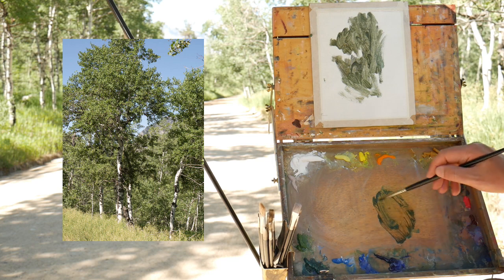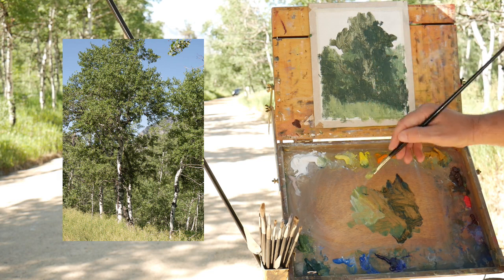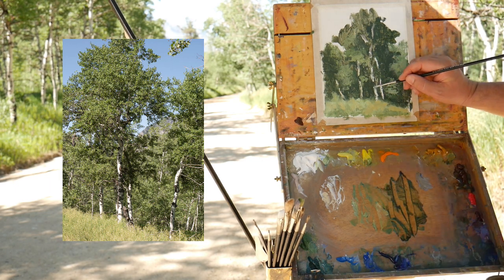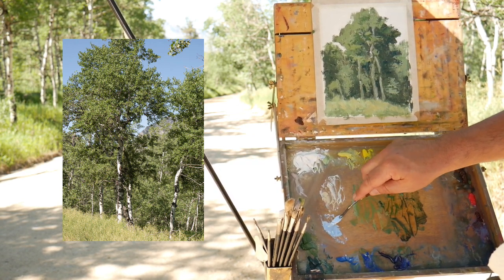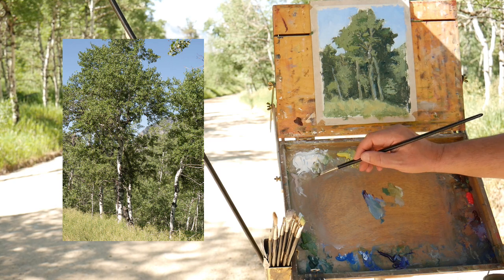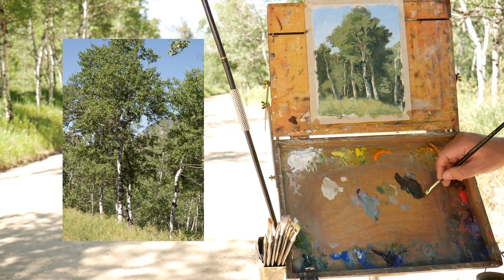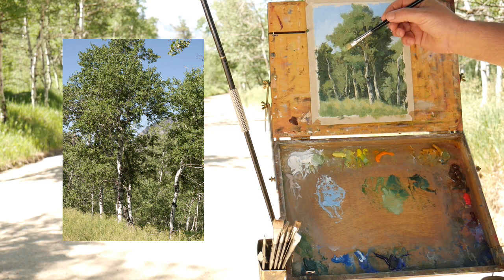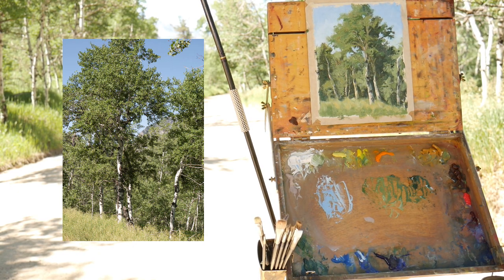PAINTING IMPRESSIONISTIC GREENS - PLEIN AIR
Would you like to further your oil painting skills? Become a Member of Oil Painting at Home, my online learning platform. Each month I upload a full painting demonstration where you will learn how to do the painting from start to finish. You will see every color mixture and have everything explained to you so you can create your own painting. I also give in-depth technical and theoretical knowledge that intermediate artists will find very helpful. Think of it like my YouTube videos but with way more information. You will also get:

-Access to all past Monthly Demos, Learn a variety of subjects and techniques
-High res downloads of reference photos, plein air studies, studio sketches and Jason’s monthly painting
-Attend the live Q/A and Critique Sessions to get personalized feedback and advice.
-Weekly Bonus Tips
-No Large Upfront Fee
-Cancel Anytime

to join today!

I also offer live, online painting sessions where you get everything listed above along with participation in the Saturday Live Painting Sessions. In these sessions we paint together as a group. You can ask questions and get feedback on your own painting. All sessions are recorded to watch later at your leisure. Spots open only once a month if there is room. to add your name to the Priority List and be notified when a space becomes available.

Become a Member, win a plein air oil sketch!

Watch nationally renowned western, wildlife and historical Native American artist Jason Tako paint greens in an impressionistic style en plein air in this video Painting Impressionistic Greens – Plein Air.